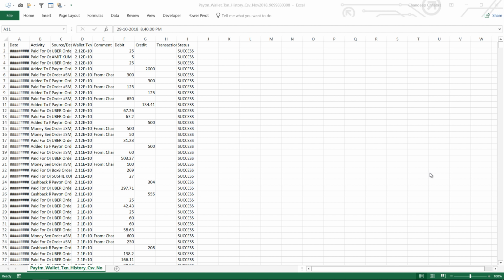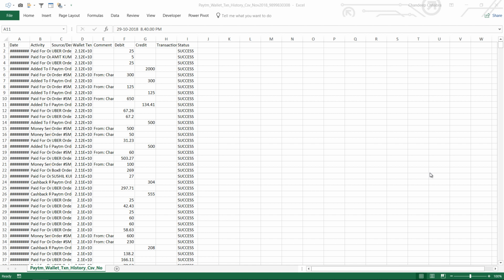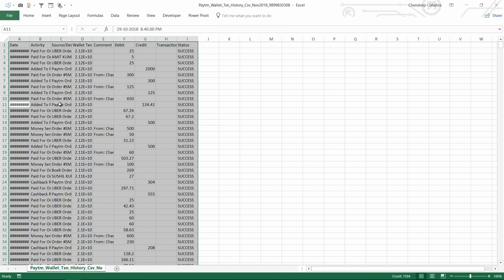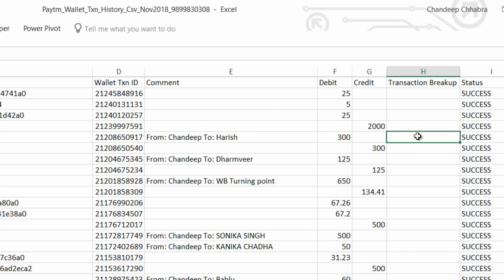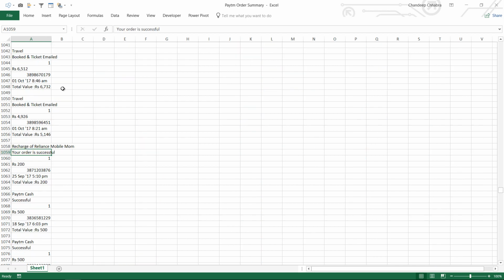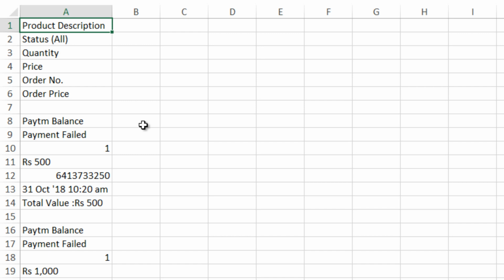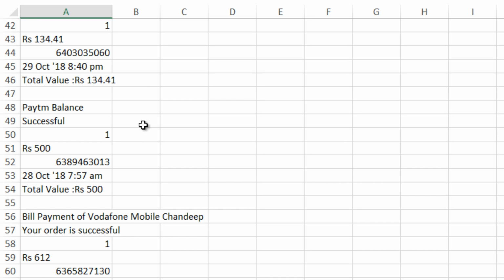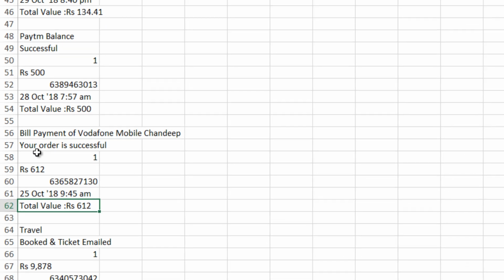Paytm Dashboard - Part 2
I thought of playing around with Power BI for making a Paytm Wallet Tracker Dashboard. In this second video, I'll take you behind the scenes and show you how the back-end data looks like

If you are interested to download the dashboard or want to play with it, you can get it

- - - - My Courses - - - -
✔️ Mastering DAX in Power BI -